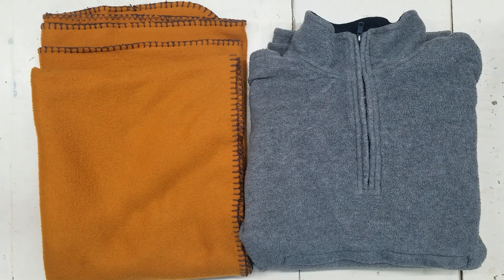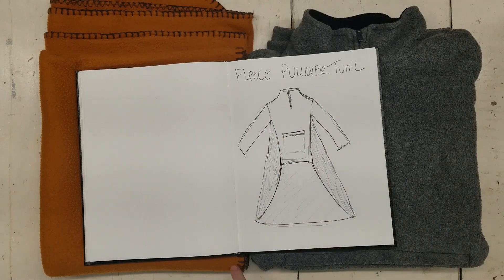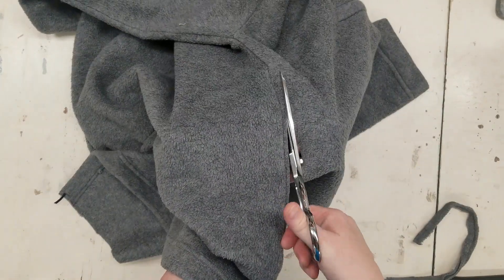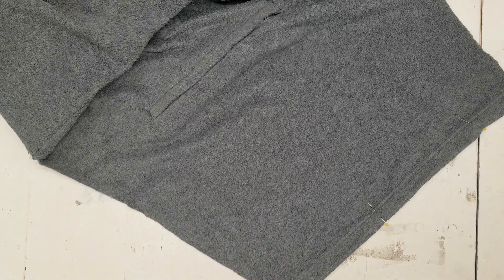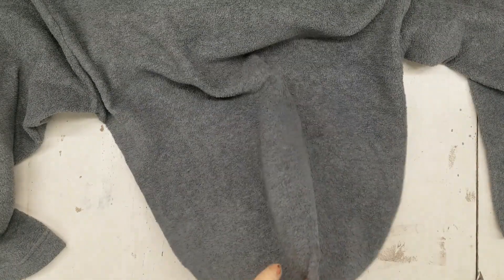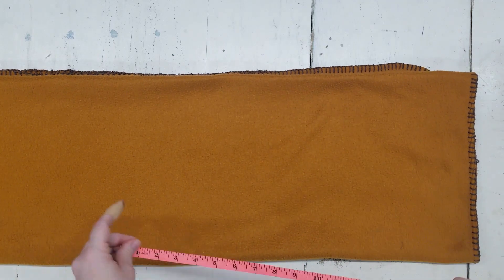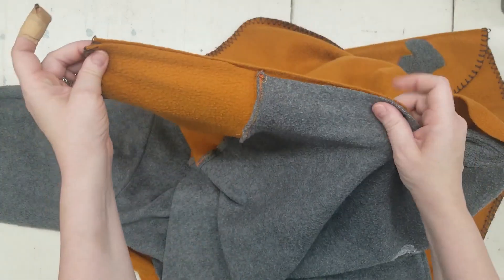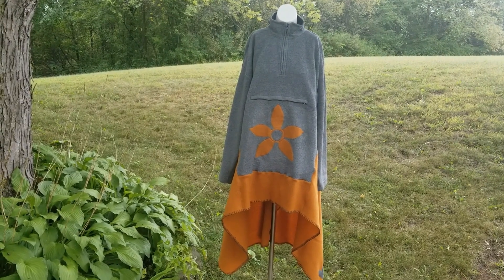Upcycled High Low Fleece Blanket Coat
Upcycled High Low Fleece Blanket Coat. Step by step tutorial on how to upcycle a blanket and a fleece pullover into a stylish cozy hi low asymmetric pullover jacket for lounging or out on your adventures!

Scraptastic Patchwork Ebay Store:

Leah